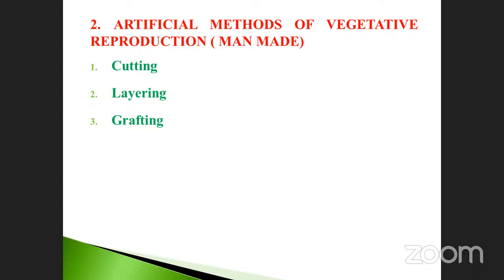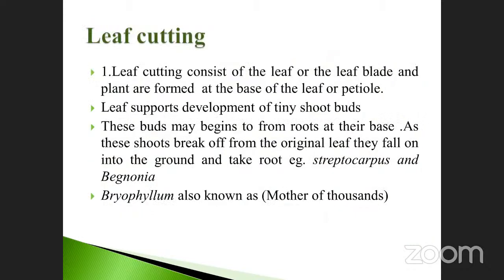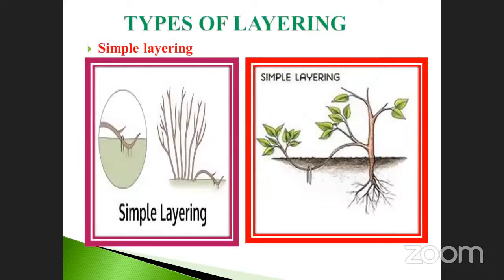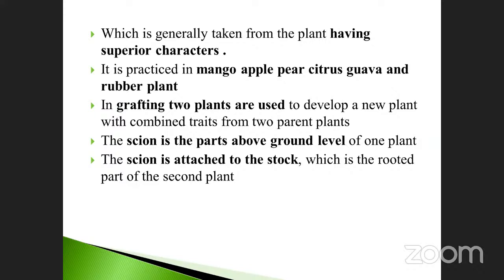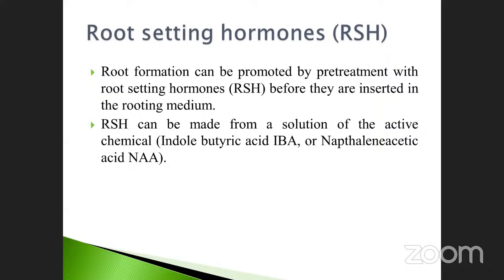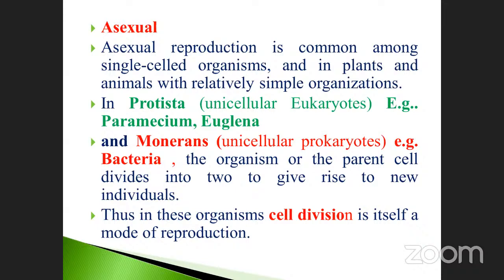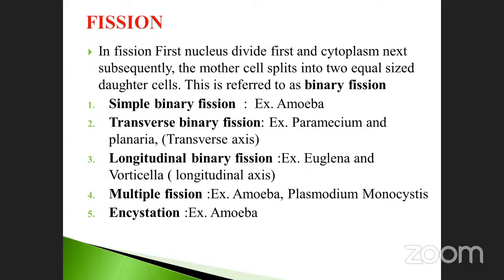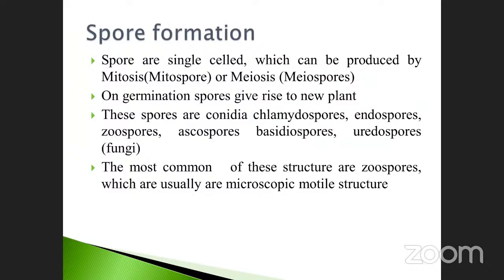TNIIT live class | Reproduction # 3 | NEET 2023 | NEET Biology